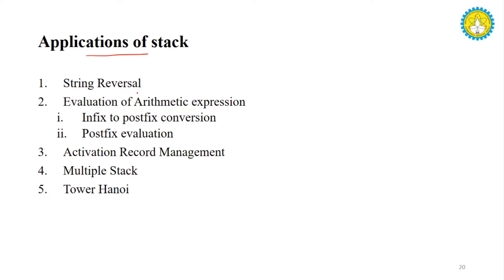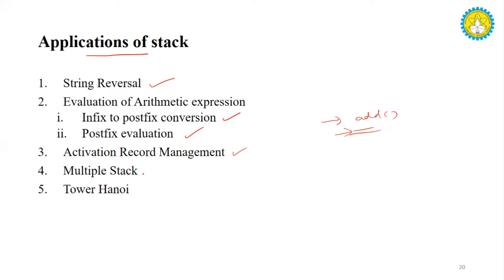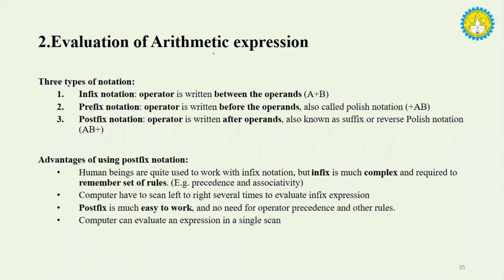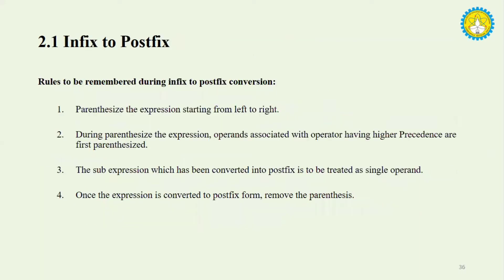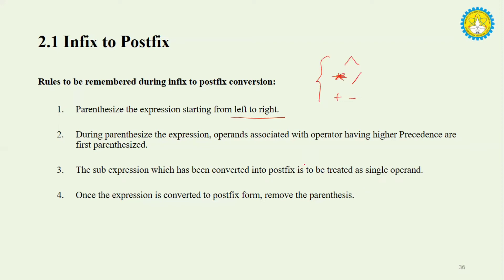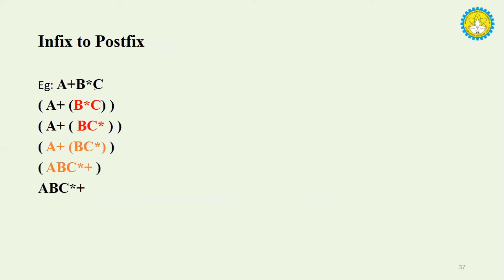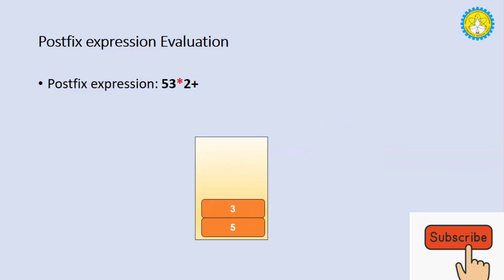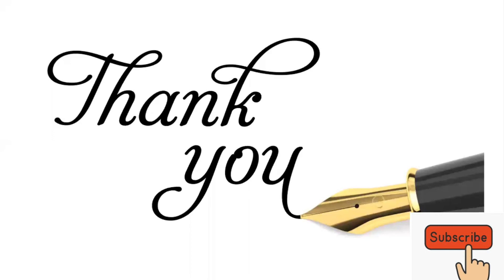Applications of Stack # KTU BTECH SEMESTER 3 Data Structures ( CST 201 )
Applications of Stack - String Reversal, Infix to postfix expression evaluation, postfix expression evaluation